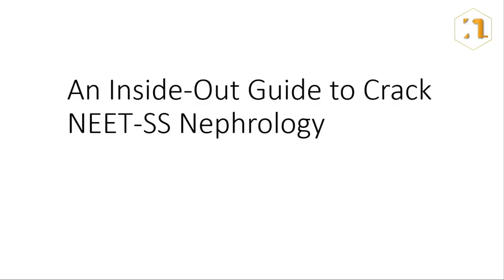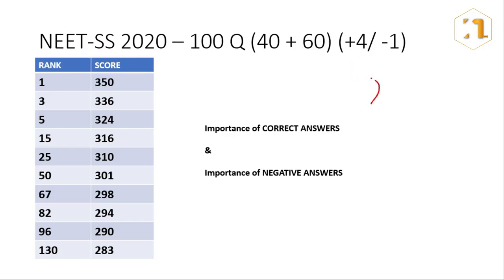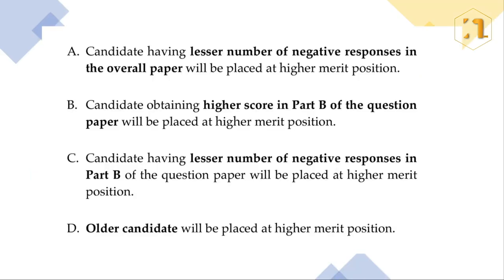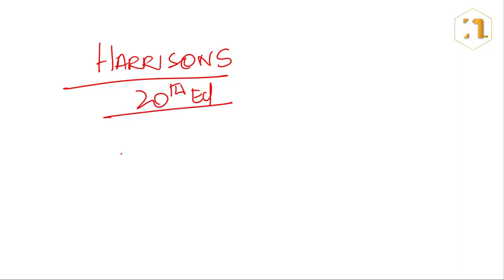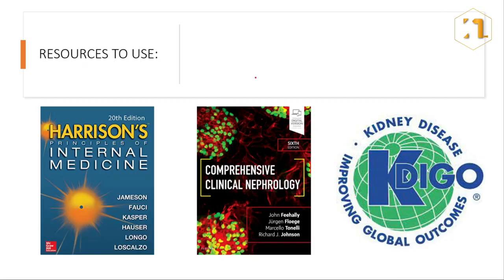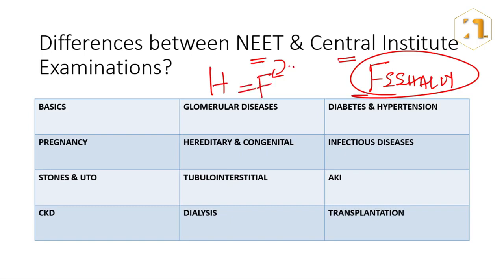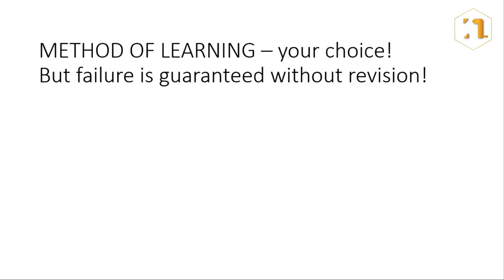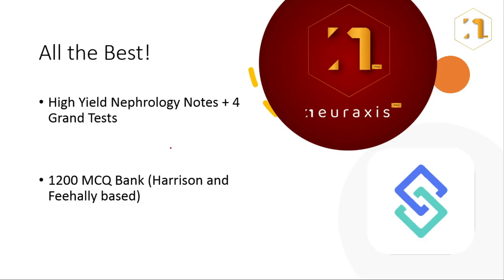DM Nephrology Preparation | Dr. Nath | Notes and Question Bank | Neuraxis Pro | Surgtest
Today Dr. Nath will be giving you a summary of how to streamline your preparation for DM Nephrology Entrance Examinations.

SURGTEST QUESTION BANK FOR DM NEPHROLOGY AND DM NEUROLOGY